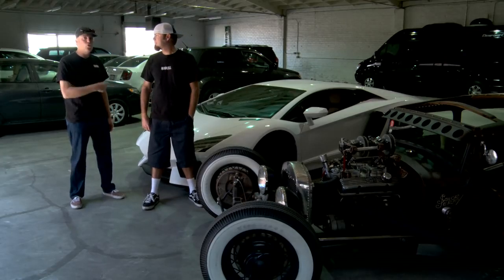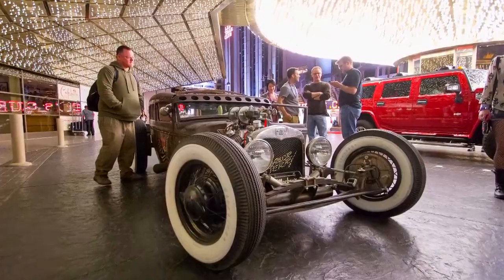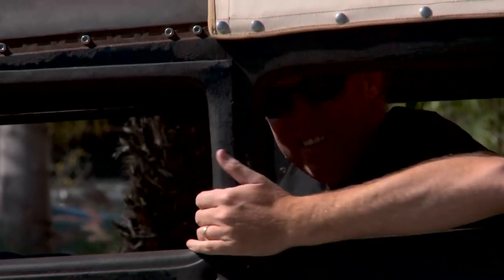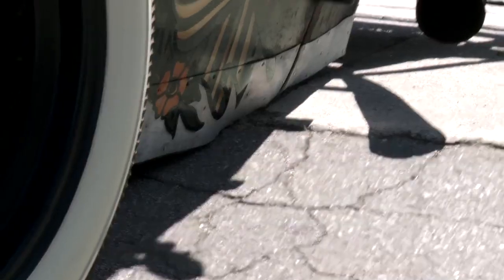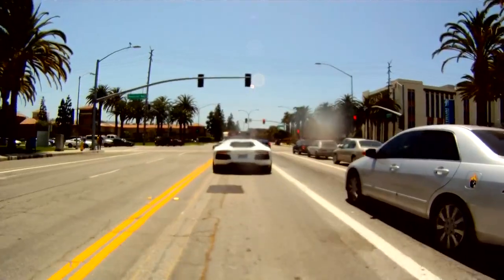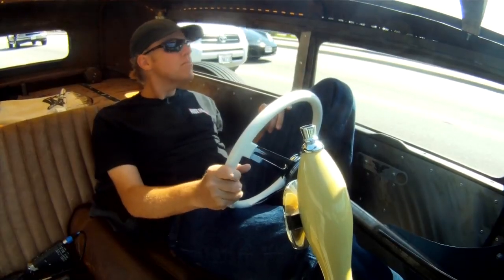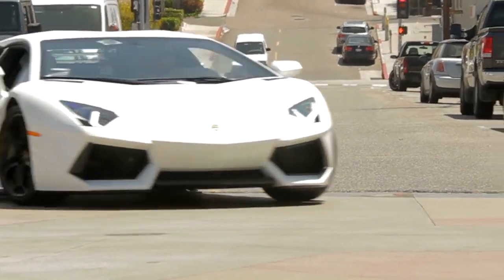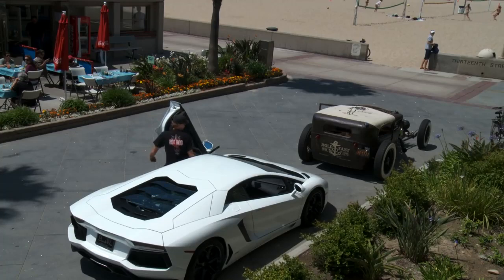Rat Rod vs Lamborghini Aventador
On this episode of Roadkill, HOT ROD's David Freiburger and Mike Finnegan spend 24 crazy hours with a 1930 Model A Rat Rod and a 2012 Lamborghini Aventador to find out which wildly impractical, larger-than-life car attracts the most attention.